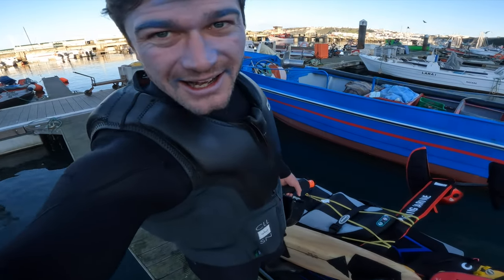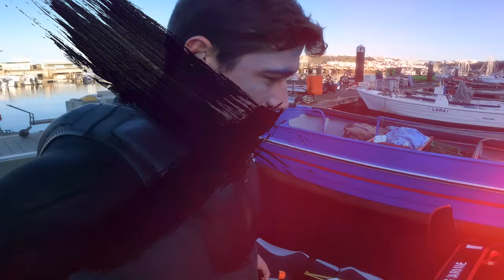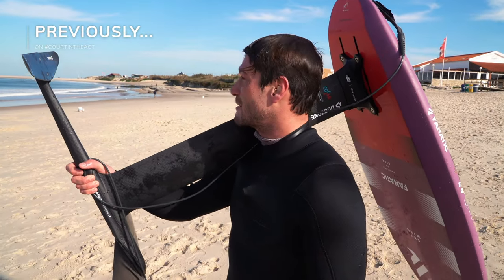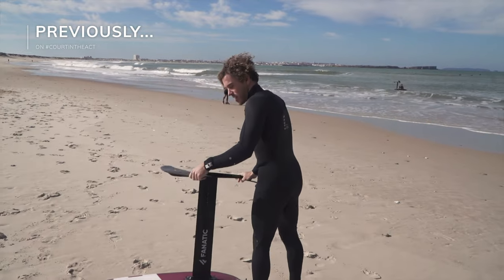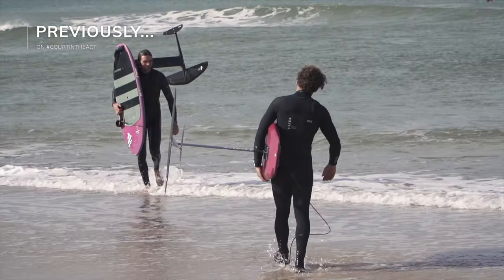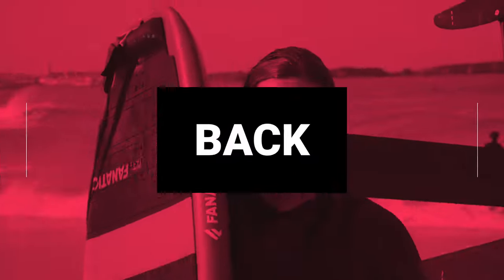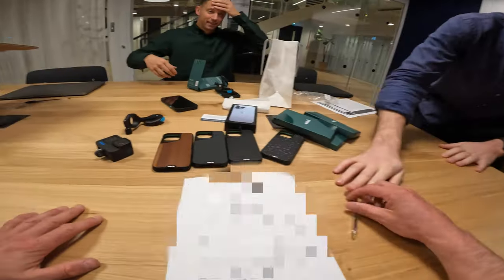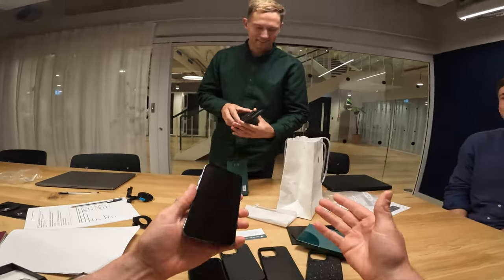NAZARE Tow-Foiling Mission!!! - Court In The Act FREE RIDE Vlog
Welcome back to another video, last week in Portugal was a lot of dun, hanging out with good friend Glyn Ovens to learn what big wave hydrofoil surfing is all about at the legendary surf break of Nazare. Putting my equipment to the ultimate test with some speed, working on my wave riding and getting to grips with riding some giants. This wasn't the biggest day that we had, but you will have to wait a few more weeks before that video drops... Stay tuned on my channel for more shred sessions each week!!

After heading back to the UK, traveling to London to link up with MOUS at their HQ and sign my partner deal for 2022... its time to put their products to the ultimate test with my extreme lifestyle... sports and more...

Finally I am being recognised for my talent of breaking things... and that is what they need!!

- Kitesurfing Instructional's - Tricks of The Trade
- Action Sports Video Blogs - Court In The Act
- Movies - Free ride Project
- Health and Fitness
- Injury and recovery
- Action Sports and Lifestyle Videos